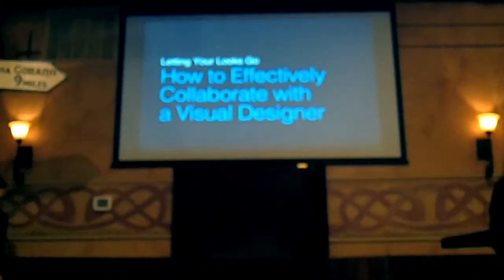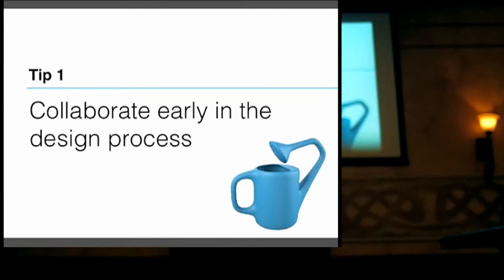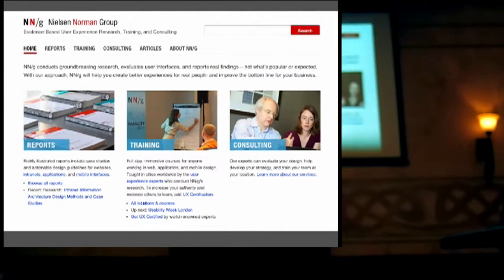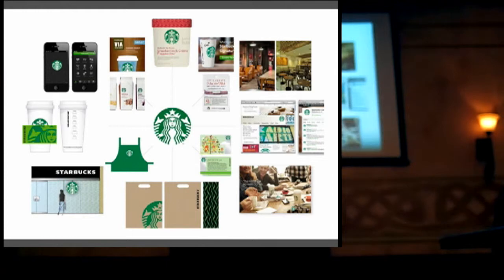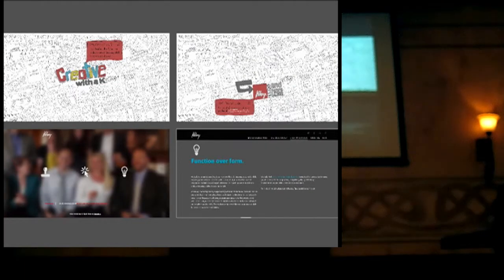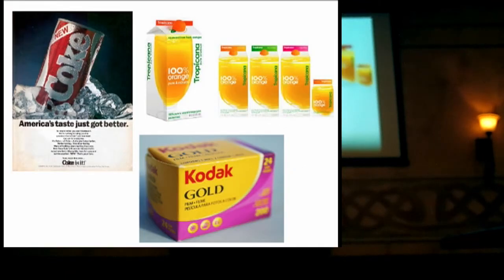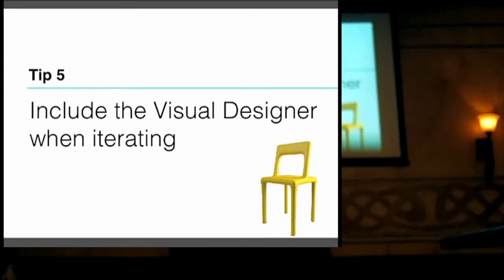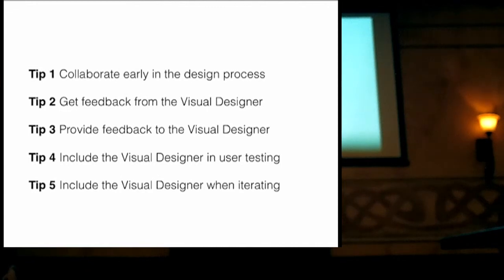Letting Your Looks Go: How to Effectively Collaborate with a Visual Designer - Kate McLoughlin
As a Visual Designer who works in a UX-driven work environment, I'll share 5 tips on how to effectively collaborate with a Visual Designer.